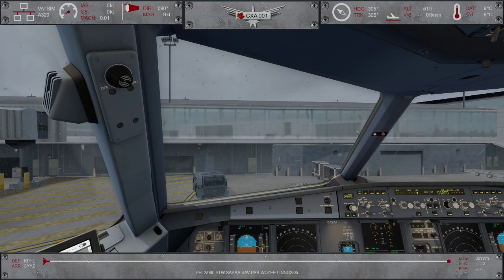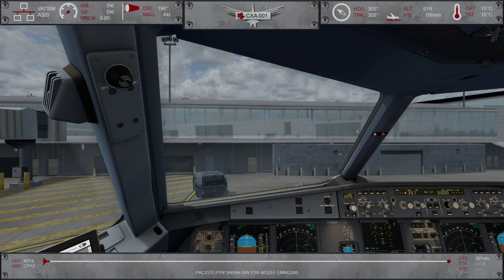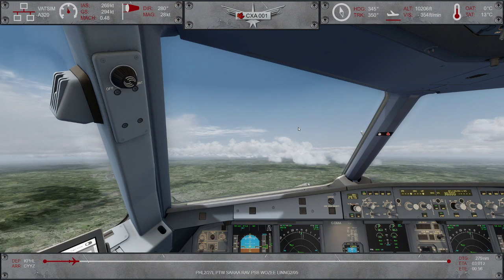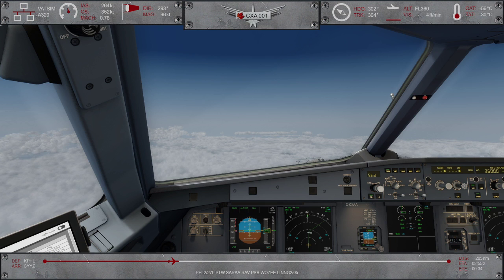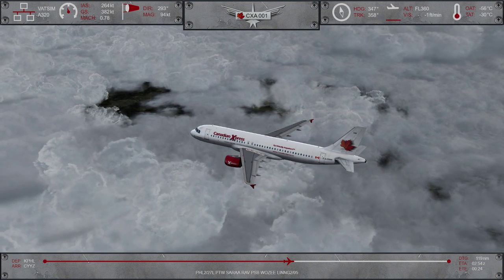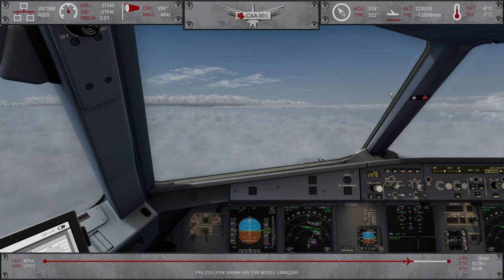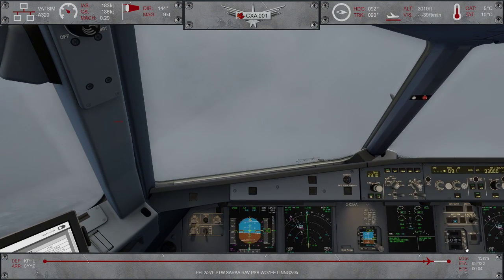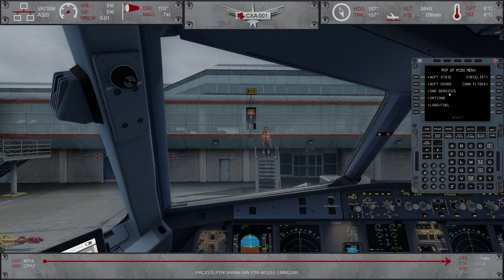Airbus A320-200 Philadelphia (KPHL) to Toronto (CYYZ) - P3D v4.5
Philadelphia (KPHL) to Toronto (CYYZ) with the Airbus A320-200 on the VATSIM network with 172 passengers.

Flight Plan: PHL2/27L PTW SARAA RAV PSB WOZEE LINNG2/05

Cruise Altitude: 36,000 ft